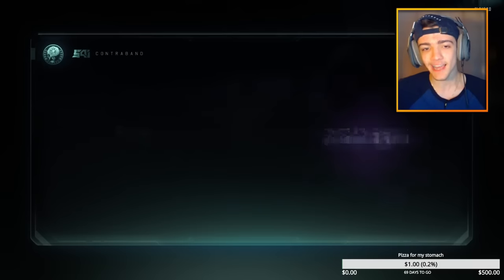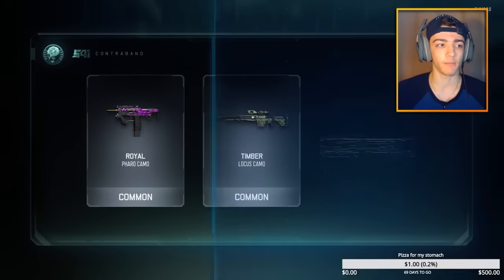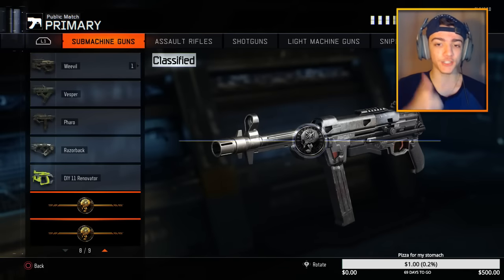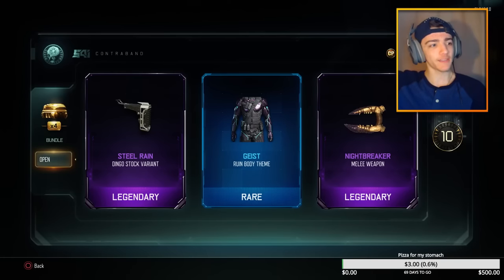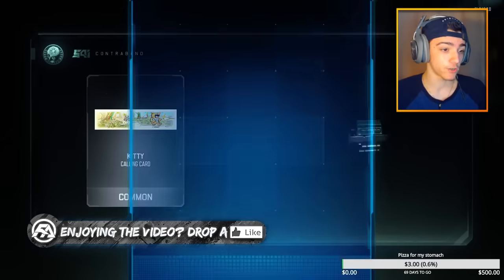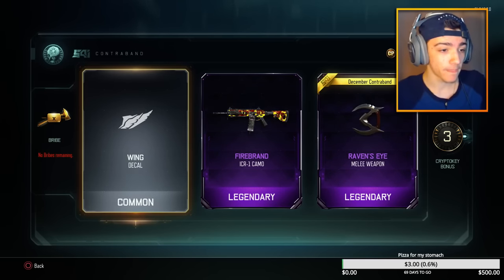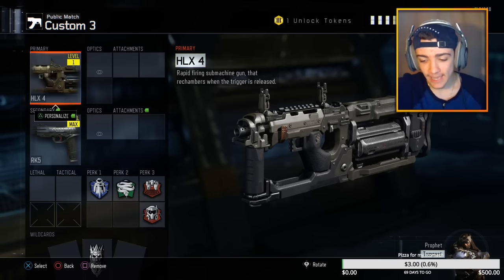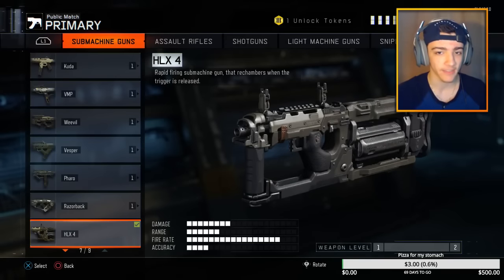I GOT 5 "DLC WEAPONS"... *BEST* SUPPLY DROP OPENING! (Black Ops 3 NEW DLC)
Leave a "LIKE" If you enjoyed this VIDEO! 5 DLC WEAPONS IN 1 SUPPLY DROP OPENING! BLACK OPS 3 DLC WEAPON!

-Rich/RaidAway